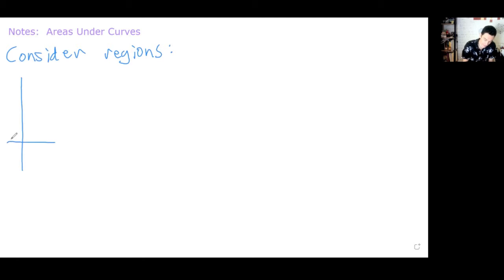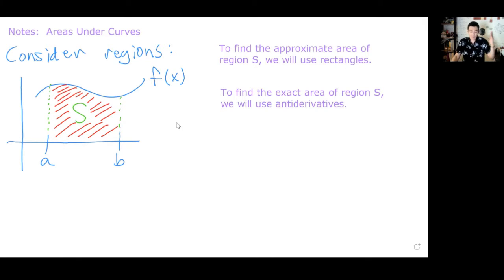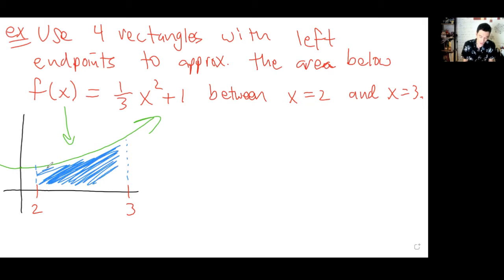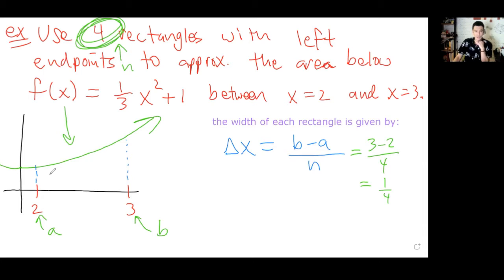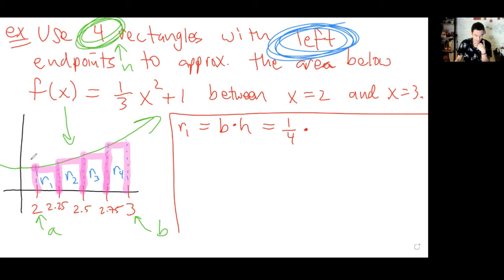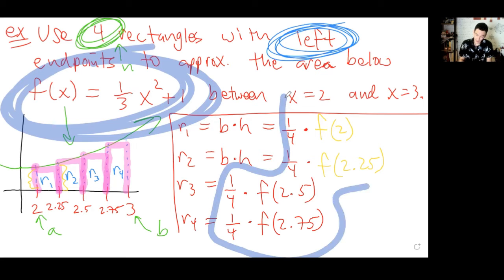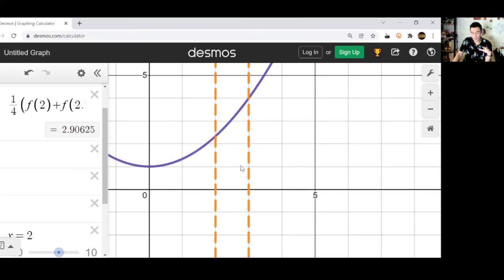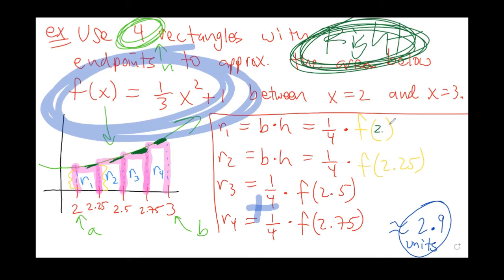Week 2 - Areas Under Curves (fewer rectangles)